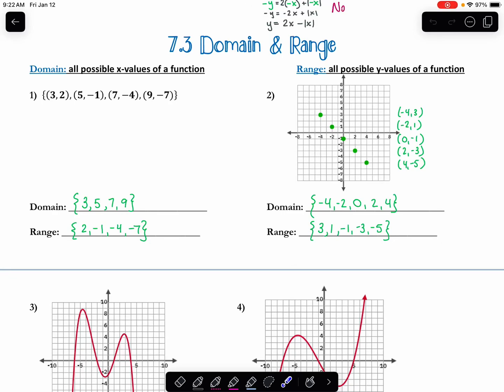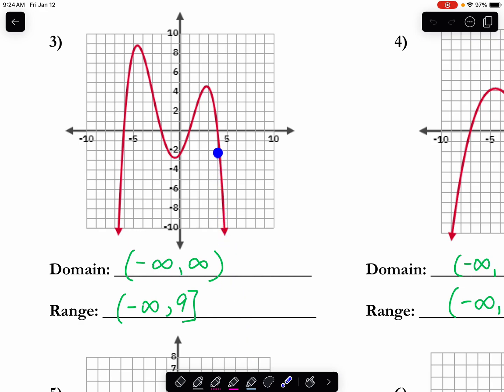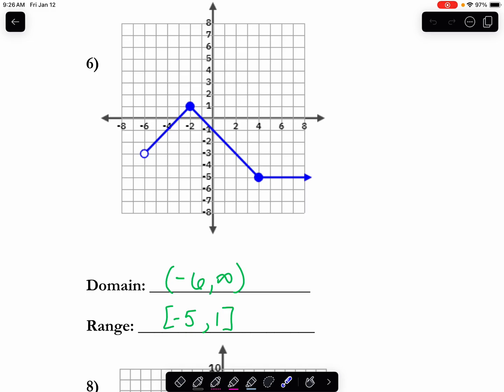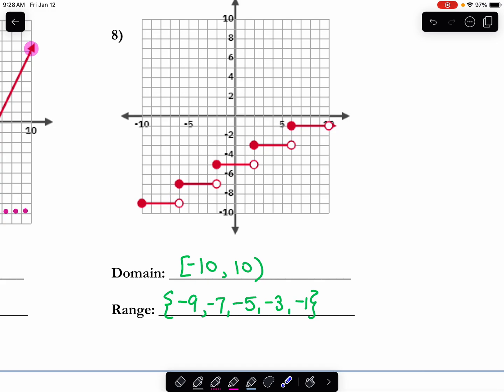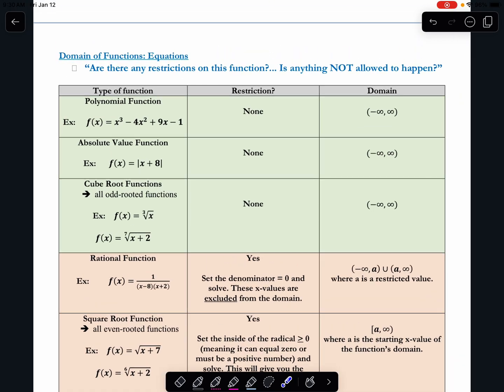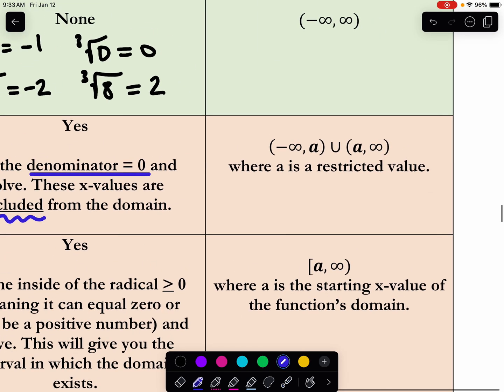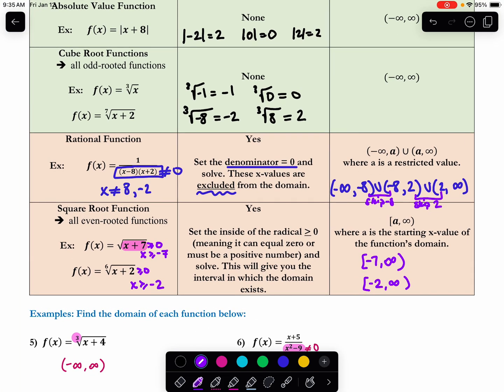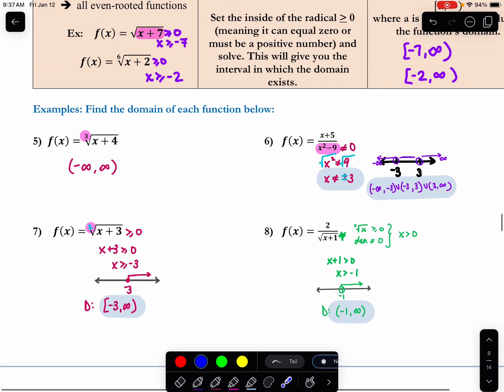M436 Ch 7 Domain & Range